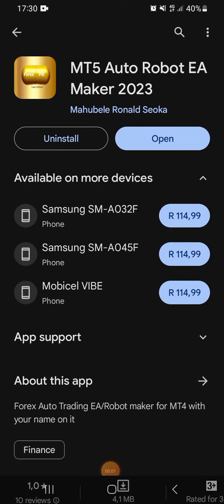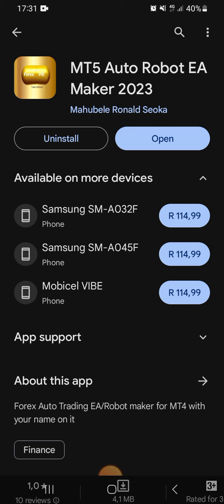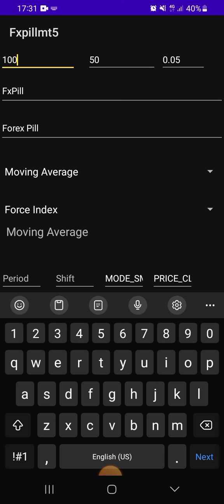Create Forex Mobile Auto Trading Robot EA Maker 146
To create You own Auto Trading Robot using your phone you need to get the app on this link

To use MT5 MQL5 Auto Trading Robot on your mobile phone you need to Register on vps on this